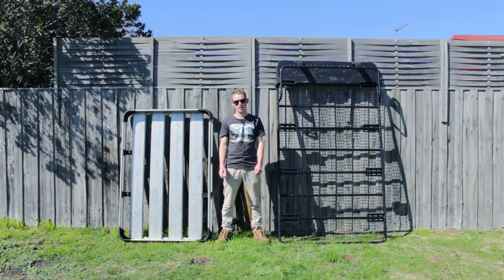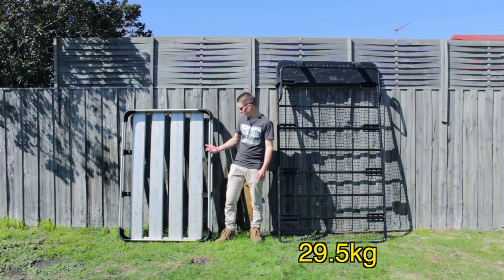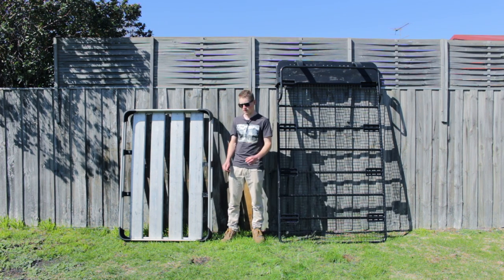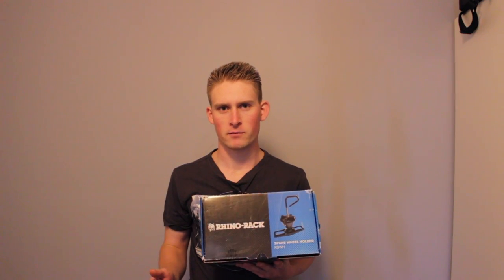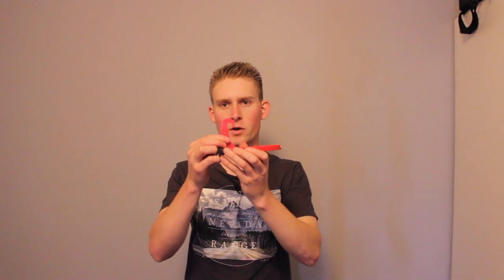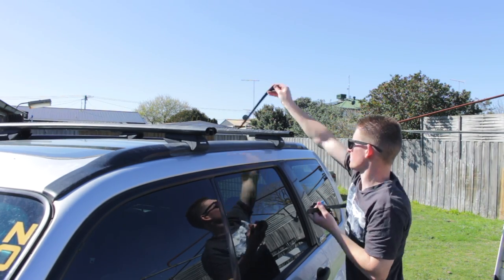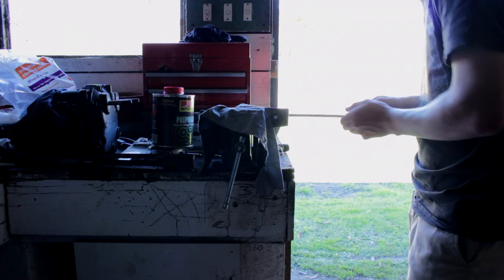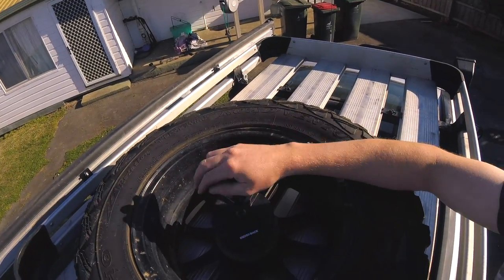Changing my rooftop setup!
In this video I'm changing my roof rack setup. I talk about the old and new setup, why I've made the switch and show you the install!

The Old Setup:
Adventure Kings RTT Tray
29.5kg

The New Setup
Rhino Rack Aluminium Tray
13.4kg

Accessories:
Spare Wheel holder:

This Video Is Made Possible By Our Amazing Fans!